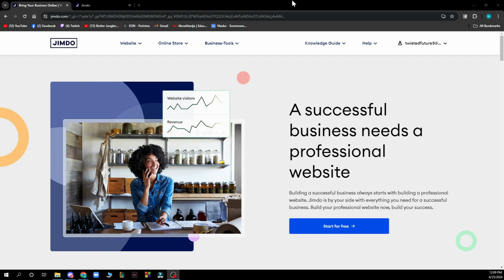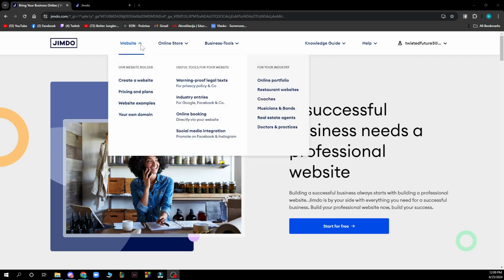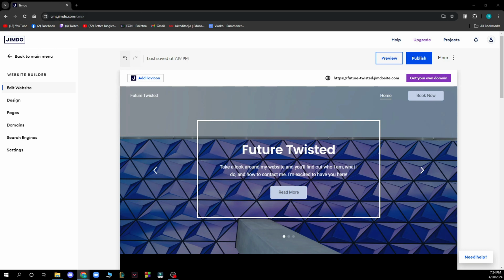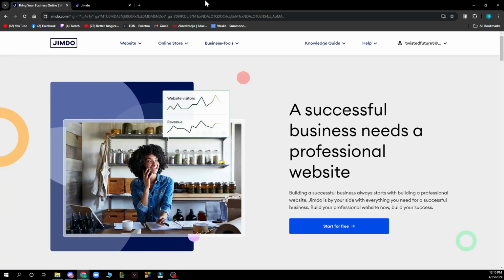How To Empty the Browser Cache in Jimdo Website (Easiest Way)​​​​​​​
In this video I will show you How To Empty the Browser Cache in Jimdo Website. It would be good if you watch the video until the end so that you don't miss important steps.